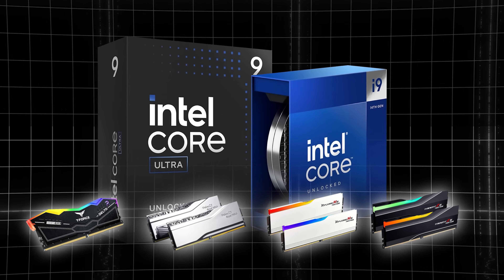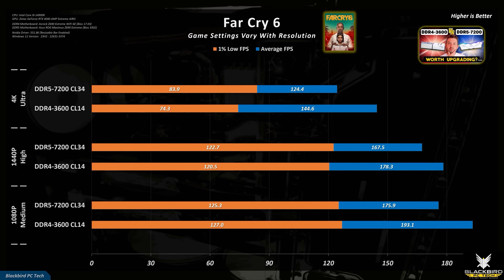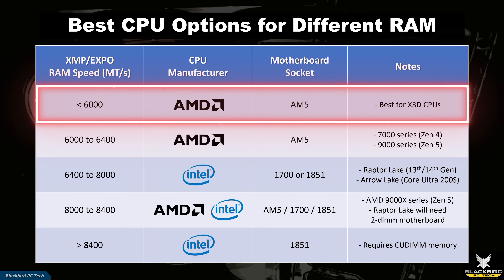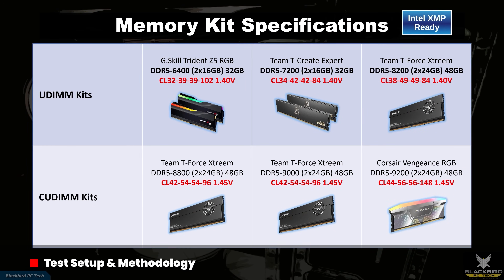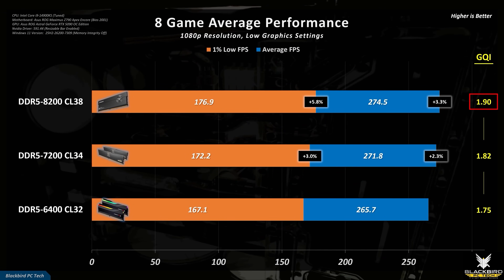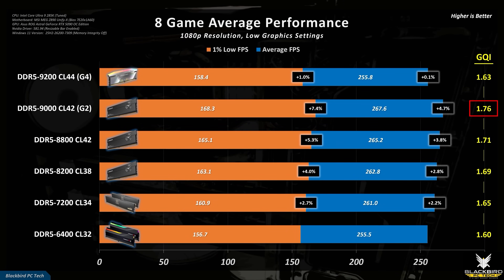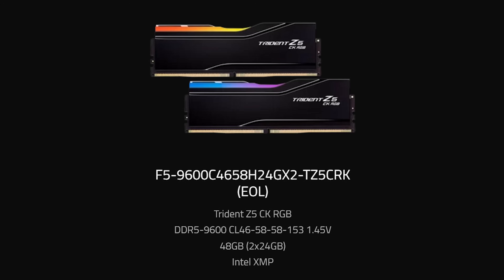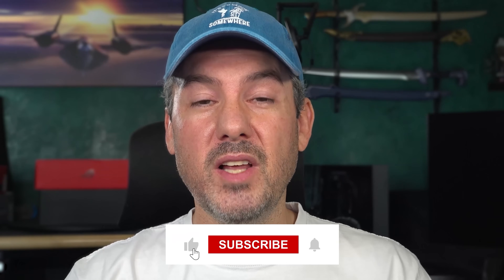What's The Best RAM for Intel CPUs?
What's the best RAM for Intel CPUs? In this video we are going to find out. In the "Is It Worth It?" series we’ve been helping you make the right choice by showing you just how much you can expect to increase performance with a drop-in upgrade. In this video, my focus will be on measuring the impact of memory speed, latency and rank on Intel Raptor Lake and Arrow Lake CPUs. In addition to showing you benchmarks across 8 games, I will also show you how to match your CPU with the right RAM kit, something that has recently become much more important. And if you stick around, I will demystify memory gear modes, and show how they impact system performance, something every CPU user should definitely not miss.
Title: What's The Best RAM for Your Intel CPU?
Chapters:
00:00 - Introduction
00:19 - Video Focus (Intel Memory)
00:50 - How To Select The Right RAM
01:36 - Is DDR4 Still A Viable Option?
03:27 - Is Lower Speed DDR5 A Viable Option?
04:38 - Perhaps RAM Selection Now Requires A Different Approach?
06:24 - Test Setup & Components
07:02 - Intel Core i9-14900KS Tuning & Optimization
07:41 - Intel Core Ultra 9 285K Tuning & Optimization
08:20 - Testing Methodology
09:00 - Intel Raptor Lake Benchmarks
10:43 - Intel Raptor Lake Observations
11:33 - Arrow Raptor Lake Benchmarks
13:18 - Arrow Raptor Lake Observations
14:22 - Integrated Memory Controllers
14:43 - What Are Memory Gear Modes?
15:43 - What Impact Does It Have on Performance?
16:34 - What's The Best Memory for Intel CPUs?
17:26 - Cost & Value Comparison
18:16 - Final Thoughts
18:48 - Wrap-Up
Test Platform Components:
Motherboard: MSI MEG Z890 Unify-X
GPU: Asus ROG Astral GeForce RTX 5090 OC Edition
CPU Cooler: Asus ROG RYUO III 360mm AIO
Storage: 4TB Samsung 990 Pro NVMe Gen 4 M.2 SSD